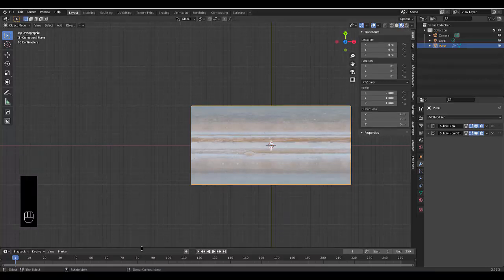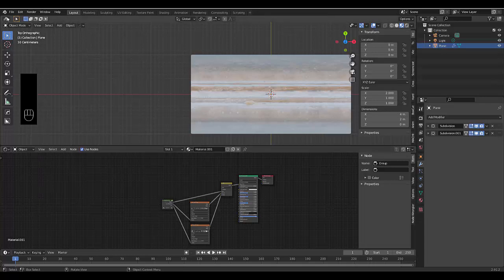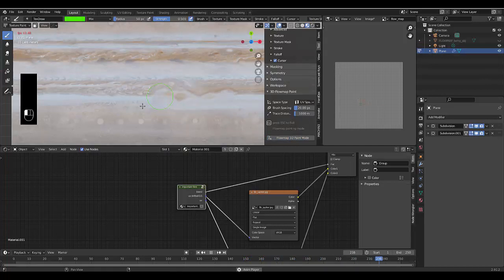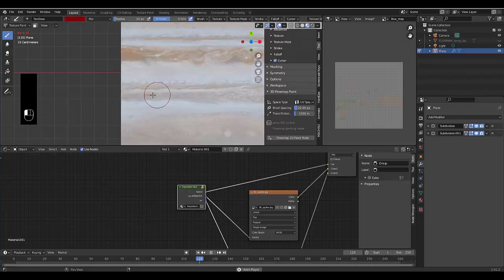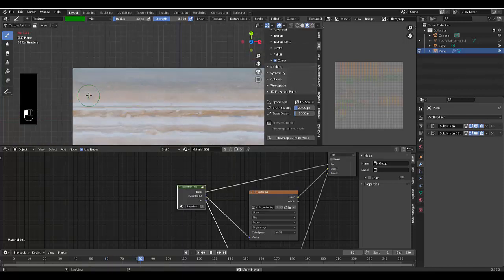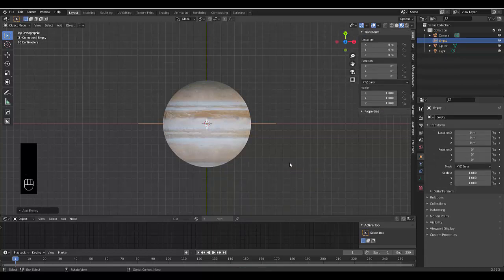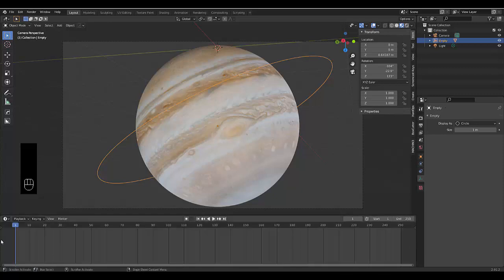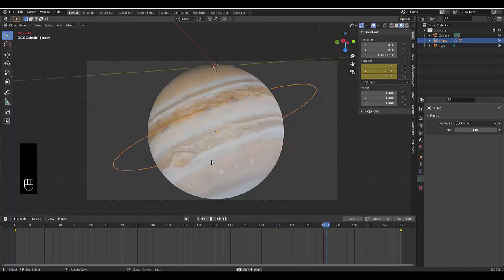Introduction to flow maps with Jupiter in blender 2.9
In this tutorial we show you how to take a still image of Jupiter's surface and add motion to it with flow maps. You will make use of an 8k image of the surface of Jupiter. You will then used specialized and complicated nodes and node groups along with a flow map plugin for blender.

Big Thanks to Clemens Beute at Gumroad for creating this free plugin for blender 2.9